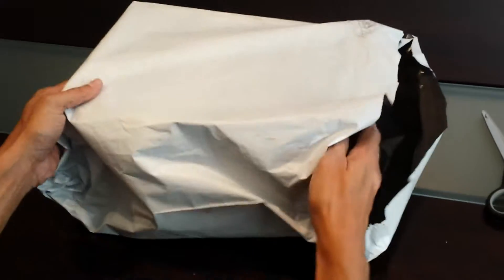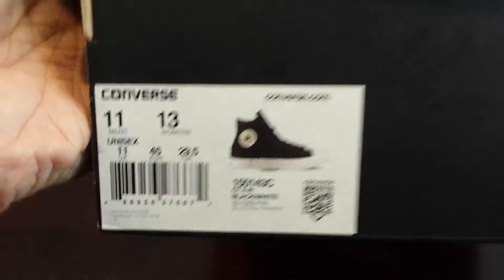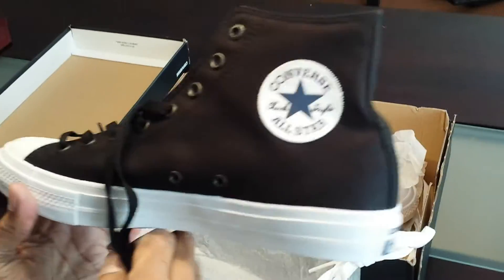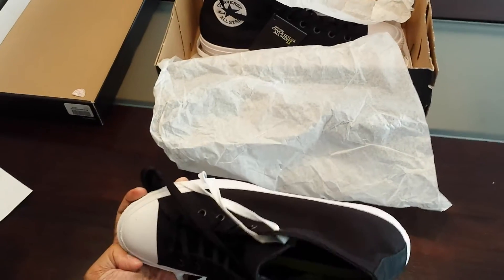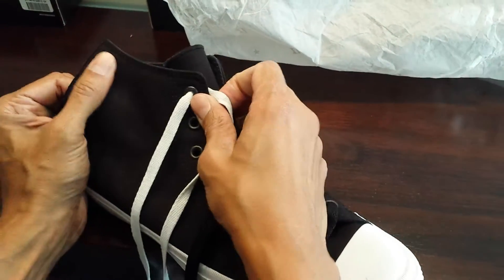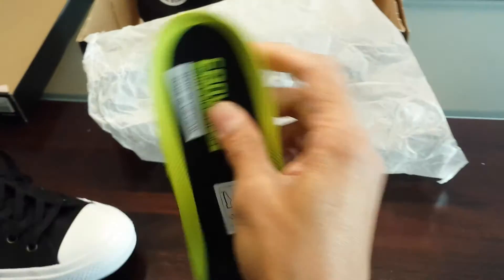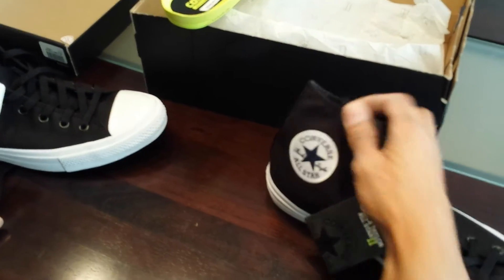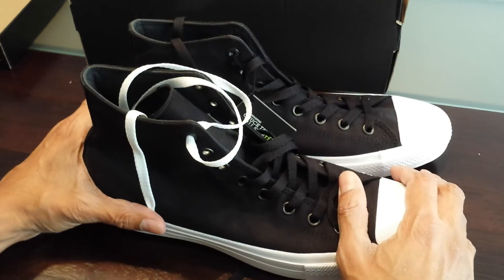Unboxing - Converse All Star Chuck Taylor 2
Unboxing of Converse' new model: The Converse All Star Chuck Taylor 2